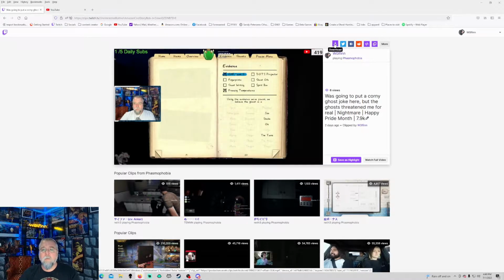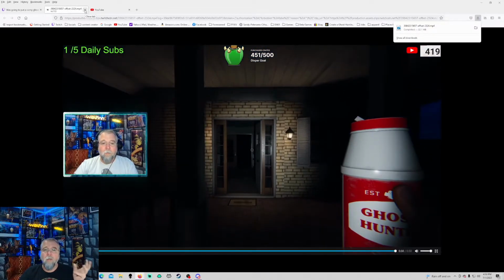Twitch Clips to YouTube Tutorial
A quick little tutorial I told one of my folks on stream I would make for them, and thought maybe other folks had issues with this also.

Just a simple quick run thru of taking your clips from Twitch and putting them up on Youtube. Enjoy

Every Week
Mon thru Fri - 8am - 2pm or longer EST and Most Saturdays starting at around 9am EST